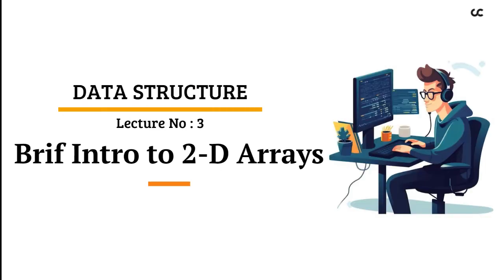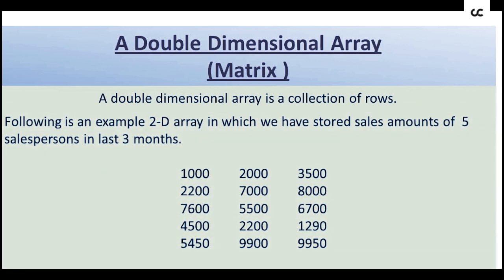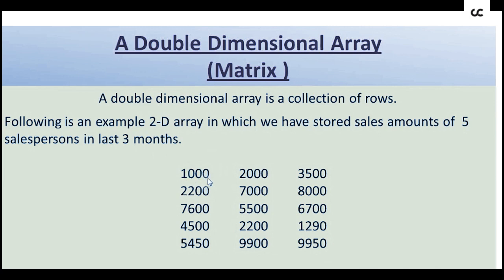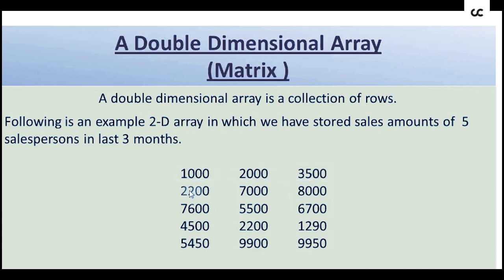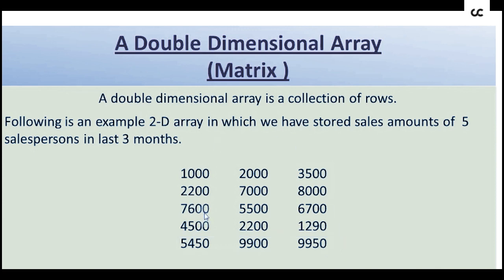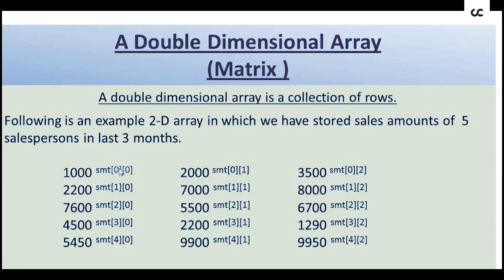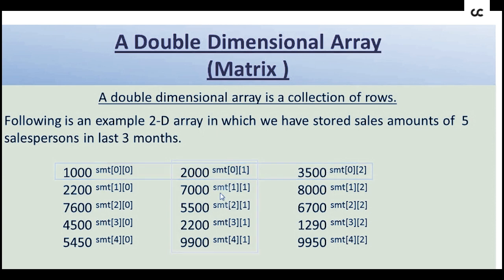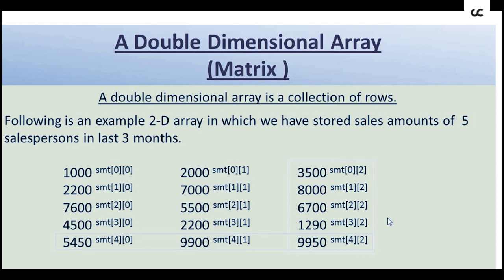Introduction to 2-D Array || What is Array || Data Structures LectureNo:3||CodingCosmos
In this tutorial we will learn the basics & structure of Array for C Language. Array is one of the important term to learn and understand because in further programming array is most usable term while creating projects.
Watch this video and learn the concept of array.

structure practical in c,
structure practical,
structure in hindi,
structure in c programming,
structure in c language,
a structure in c language,
structure in c for beginners,
structure in c in hindi,
structure in c language example
what is data structures
what is a data structures
data structures
data structures and algorithms
data structure
data structures full course
data structures and algorithms full course
coding channel
coding channels
coding channels on youtube
coding channel name ideas
 coding channel hindi
coding learning channel in hindi
coding channels in english
coding channel intro
learn coding

structure practical,
structure in hindi,
data structures
data structure
coding channel
coding channels
 coding channel hindi
coding channel intro
learn coding